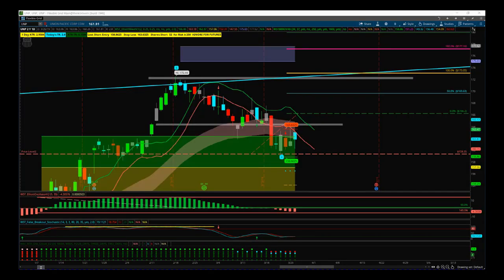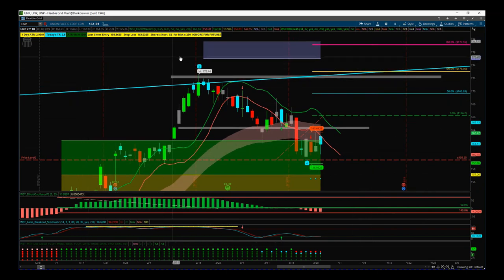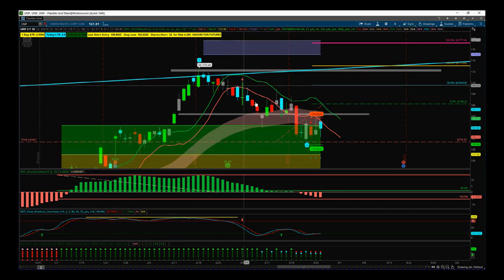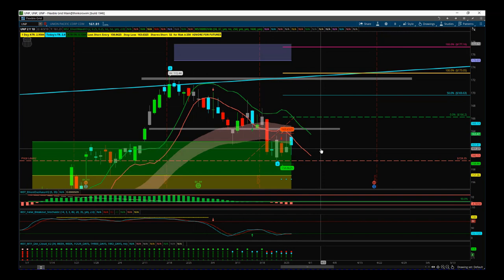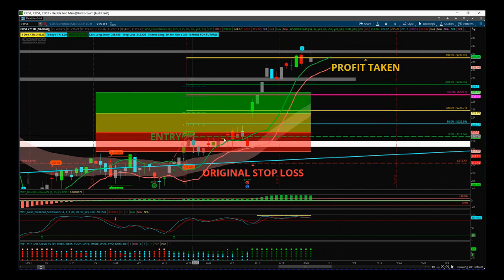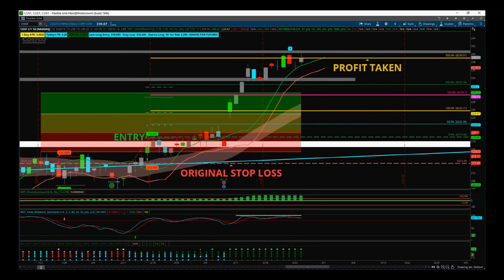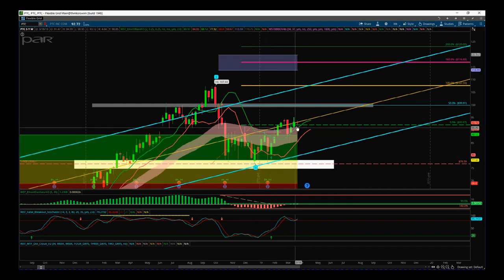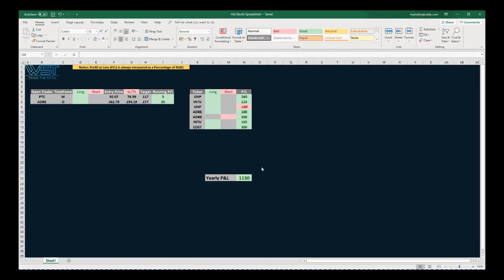Wave5trade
Watch the Stocks Swing Trading Setup video for a potential long trade on UNP using the Elliott Wave Indicator Suite

This is part of the larger 5 Hot Stocks series of posts for 2019 which we started way back on 30 December 2018 - You can view all the videos and keep up to date with new signal Risk Disclosure